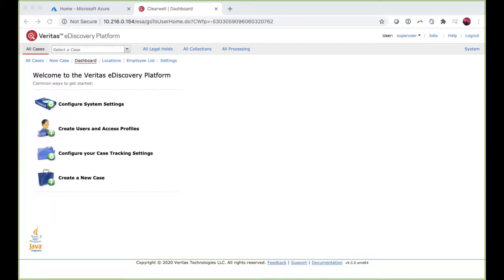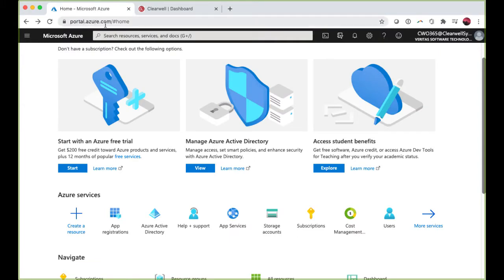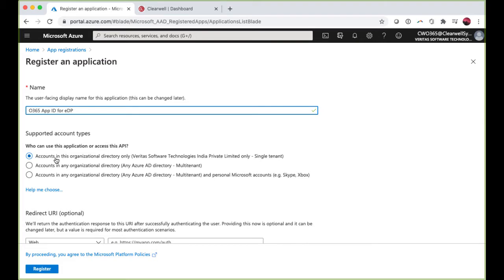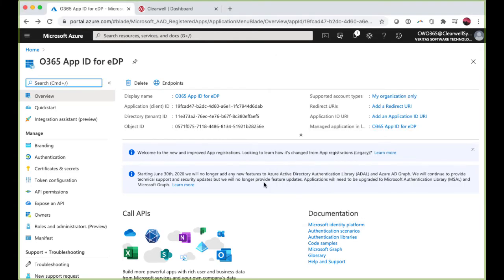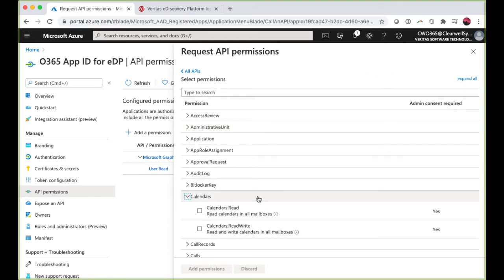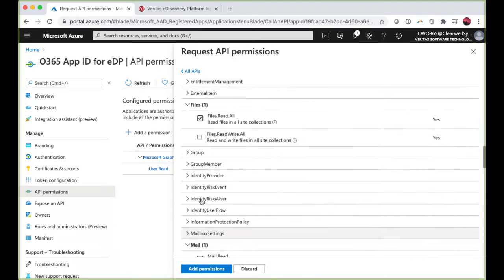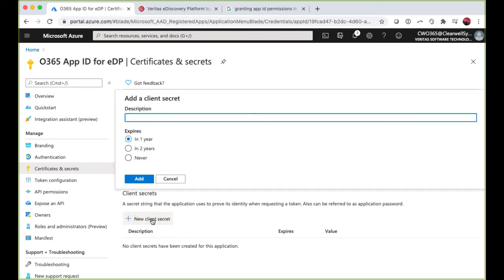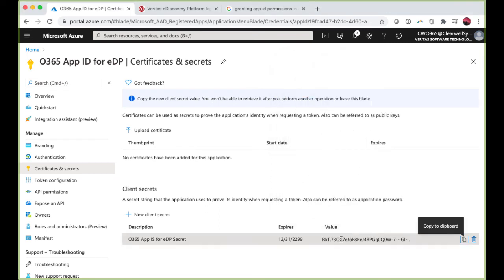Veritas eDiscovery Platform v9.5.1 – Setting up an Application ID in O365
This video shows you how to create a new Azure Active Directory (Azure AD) Application ID.